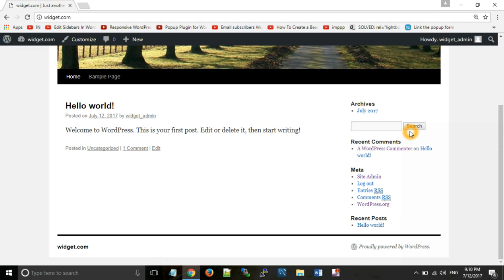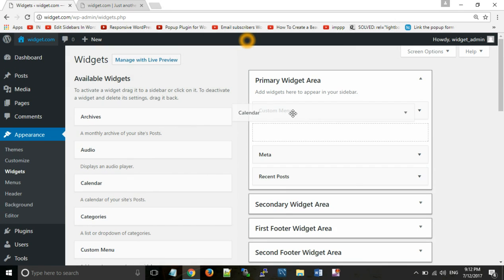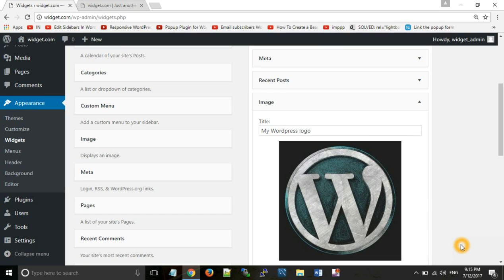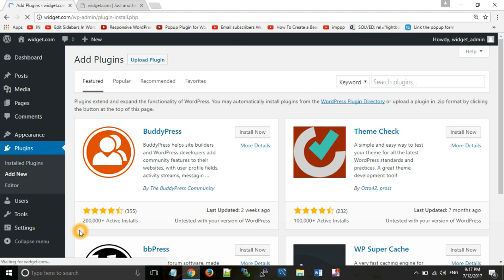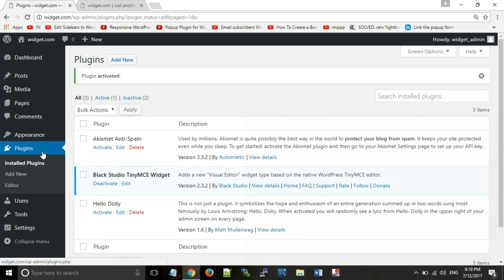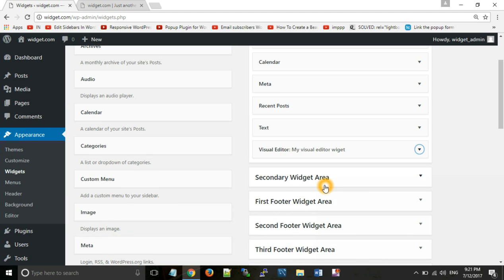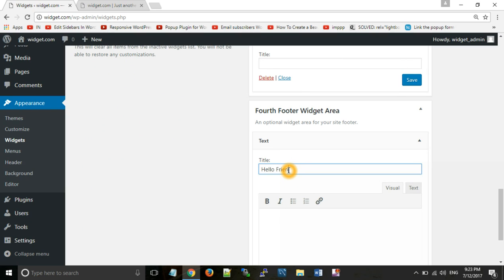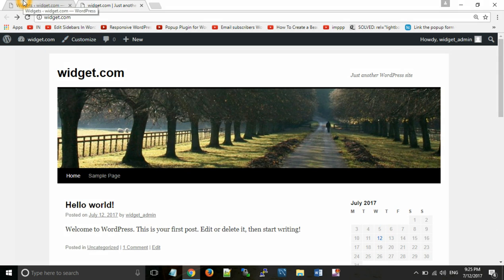How to Manage Widgets in wordpress (ENGLISH)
Basically widgets allows you to enhance functionality of your wordpress website without having understanding of technology behing that widget.

In this we see how to add, remove and install new widget.

For manage widget you need to go to dashboard--appearance--widgets. In ths you see columns. First column represents list of widgets and remaining columns represents the location where we want to place widgets like primary sidebar, secondary sidebar, first footer widget, second footer widget etc..(Vary according to theme you have selcted).

1)Add Widget:- For adding widgets to any location you can simply drang widget which you want to use from widget list area to required location area.

2)Remove Widget:-In this you can simply reverse addition process i.e you can drag widget from a particular location where we dont need that plugins longer to widgte list area.
     OR
Click on down arrow of that particular widget which we want to remove and there we get delete button. Then click on that delete button.

3)Install New Widget:-You can install new widget according to your requirement from plugins section under dashboard:-
 a)Click on Plugins under dashboard.
 b)Click on add new and search for required plugin(Like black tinymce in video).
 c)Now install and activate that plugin.
 d)Now you can see that widget in your widget section under apperance and use that to location wherever you want to locate that widget.